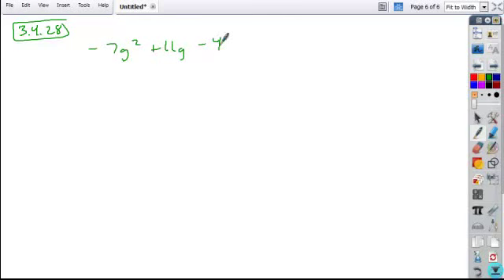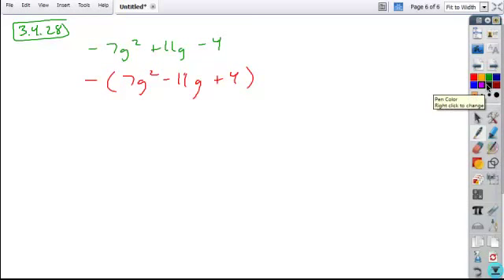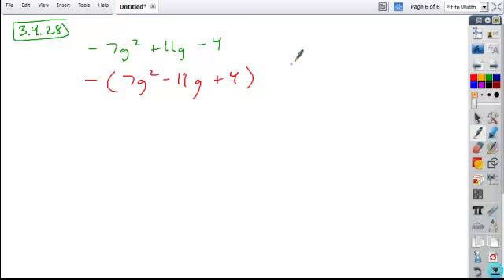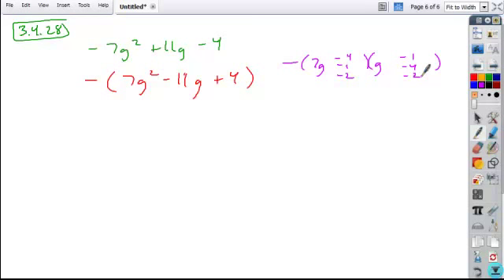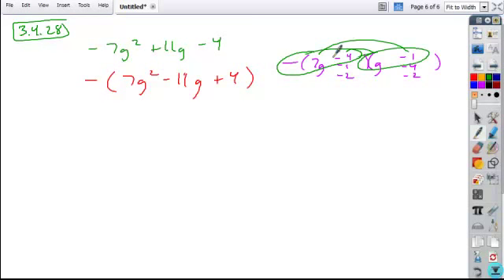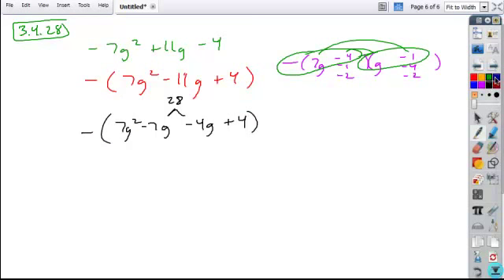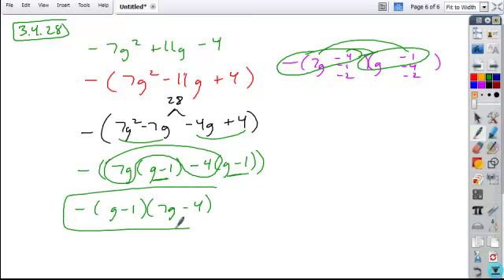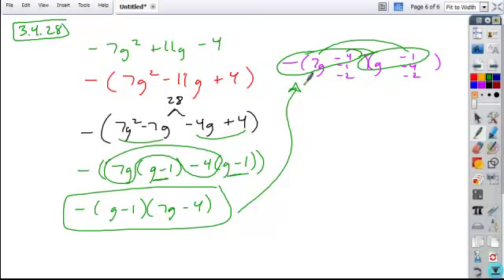34pre_hw28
3.4 precal prep hw #28